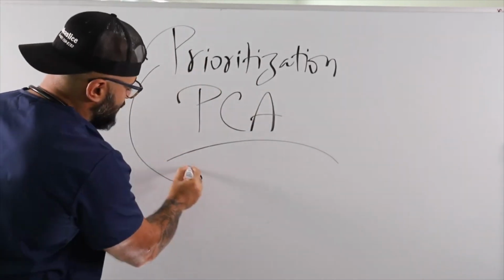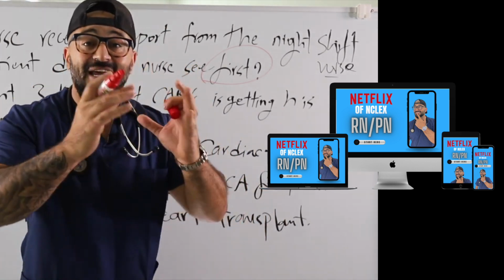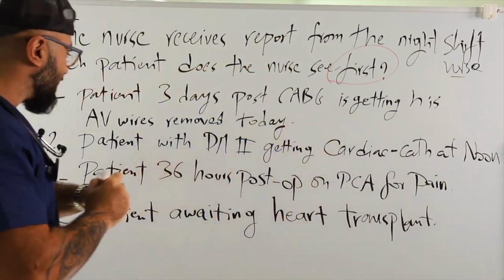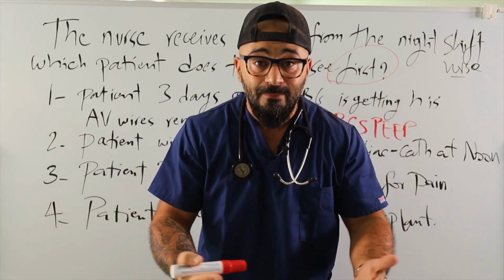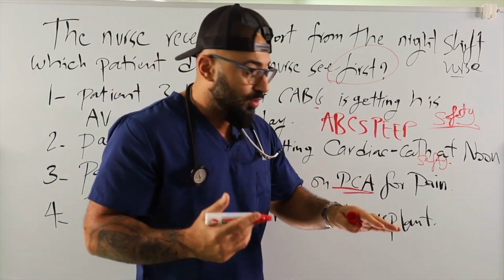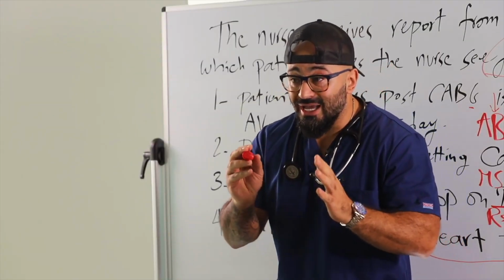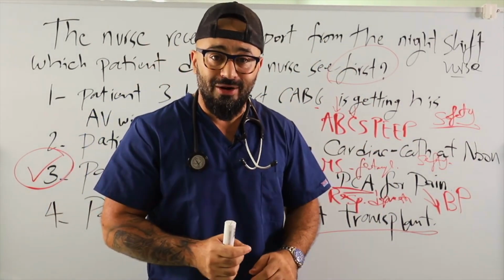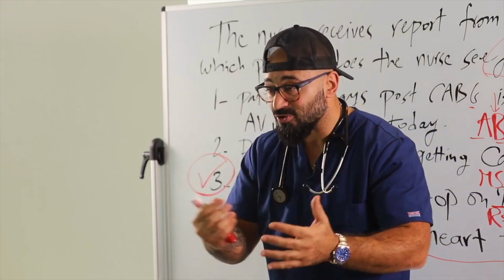NCLEX 2022 | Prioritization & PCA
How to deal with NCLEX Prioritization & PCA questions?

If you would like to Attend my Free Webinar the Ultimate NCLEX Blueprint 2022 that helped thousands of students pass their NCLEX on their very next attempt.